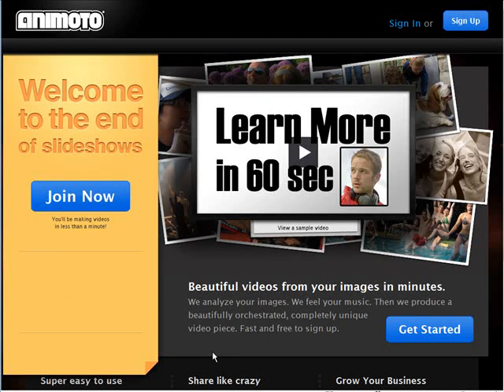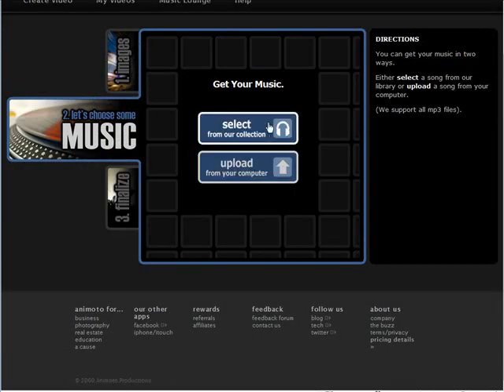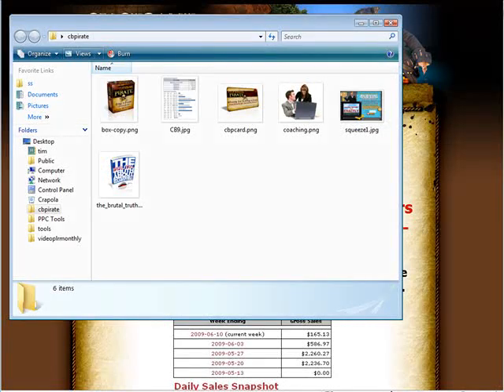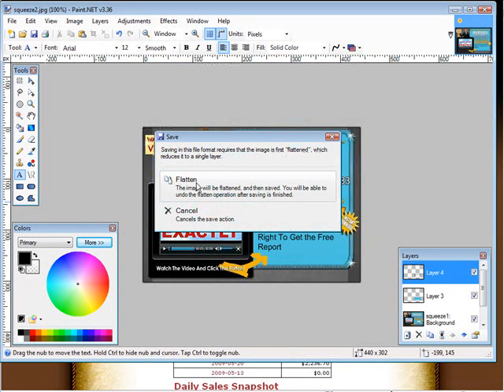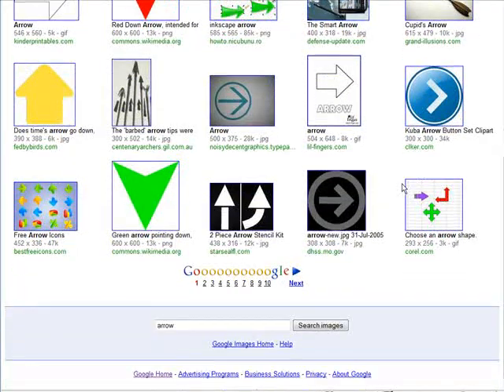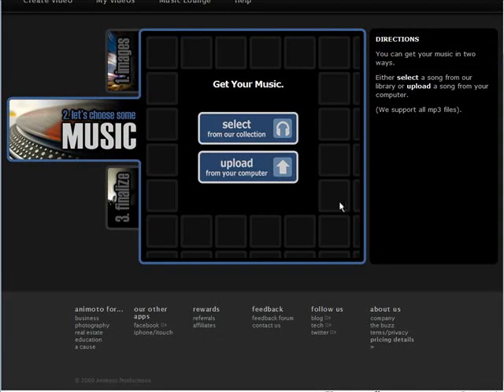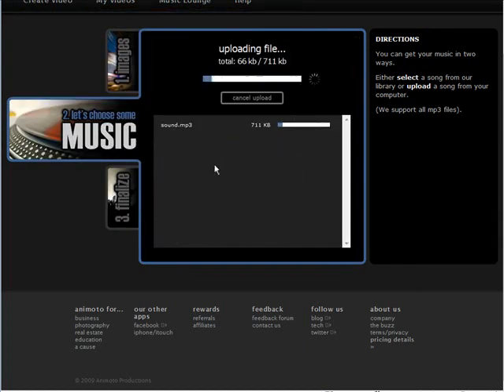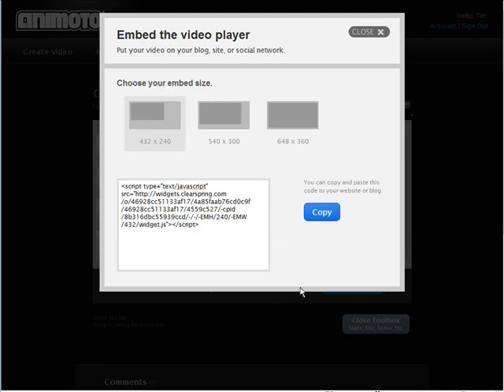Earn high income from creating promotional videos using Animoto